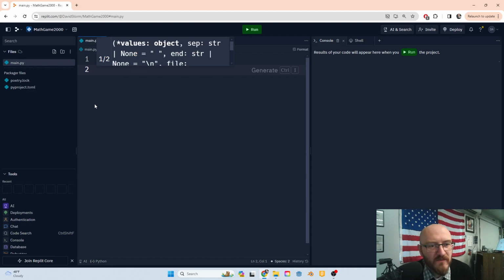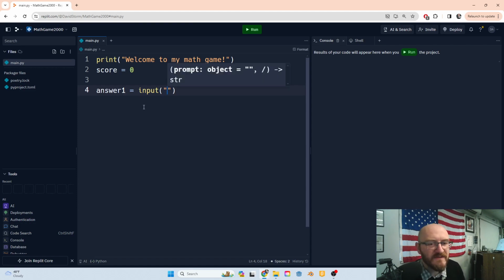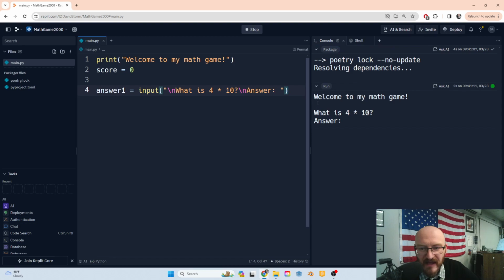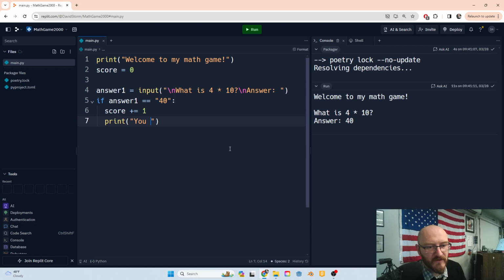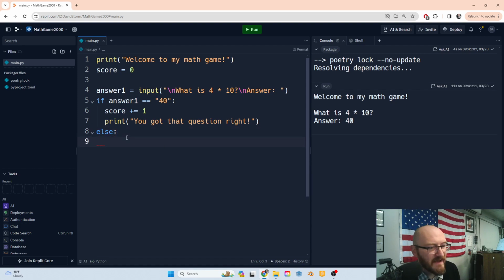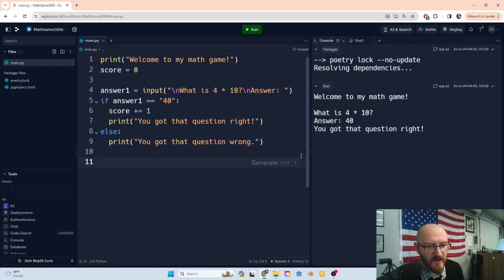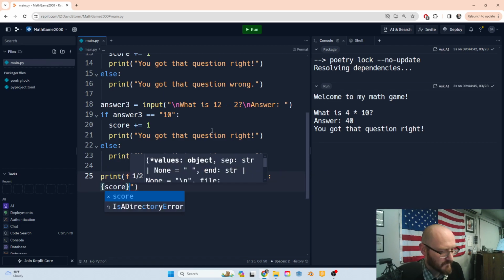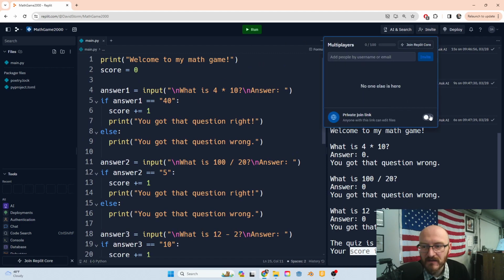Python Math Game